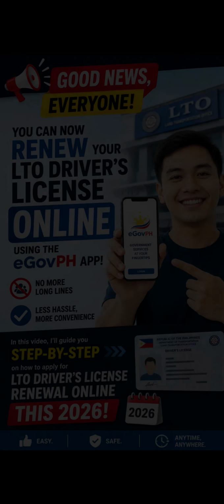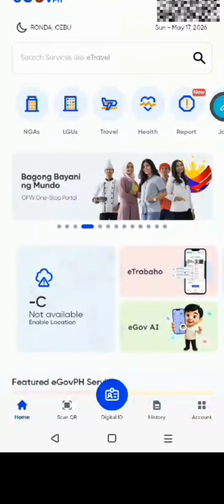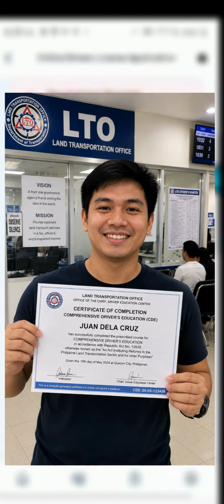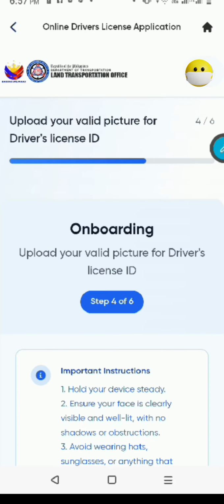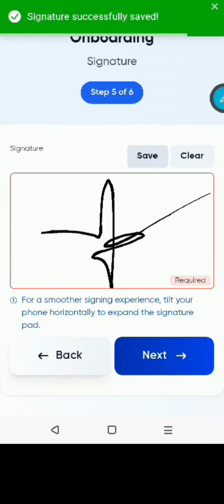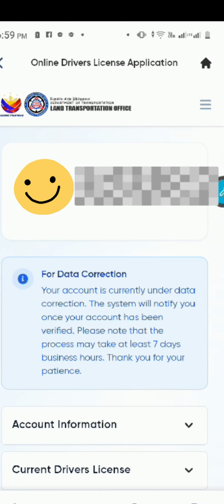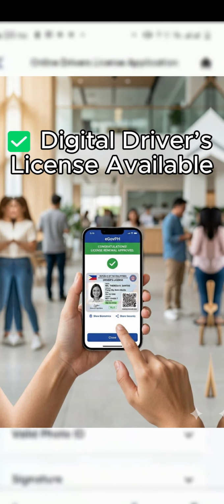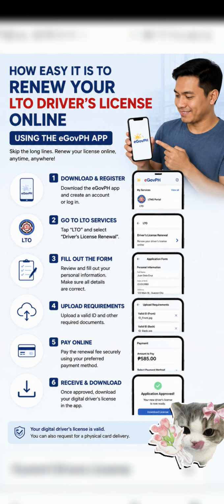Renew LTO License Online in Minutes | No Office Visit Needed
Learn how to renew your LTO driver’s license online using the eGovPH app in 2026! This complete step-by-step tutorial covers the requirements, online medical exam, LTO online exam, payment process, and how to access your digital driver’s license without visiting the LTO office. Perfect for busy workers, OFWs, and motorists looking for a faster and more convenient way to renew their license in the Philippines.